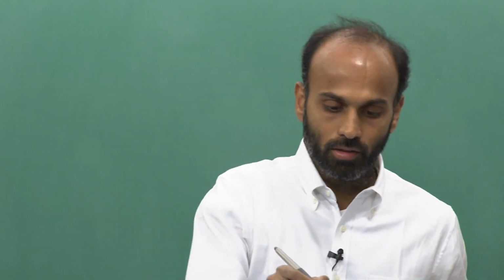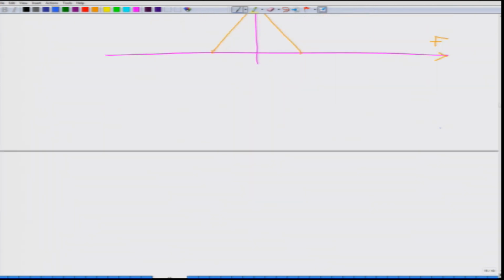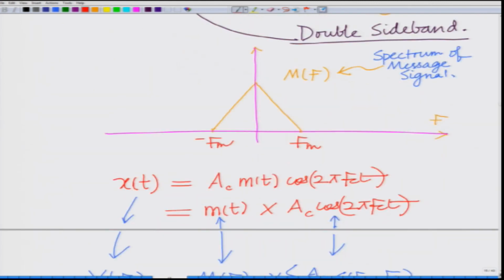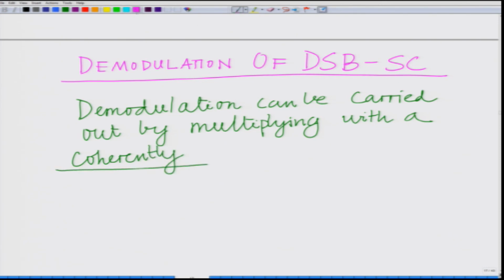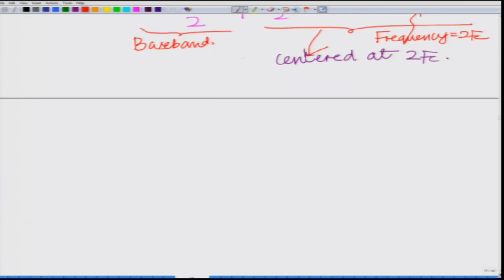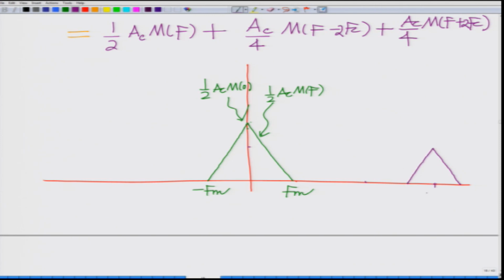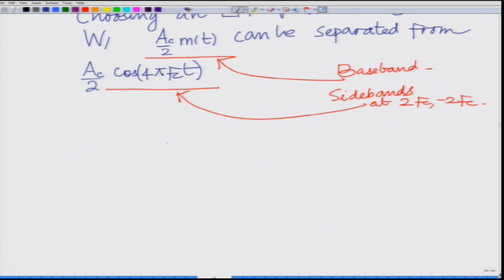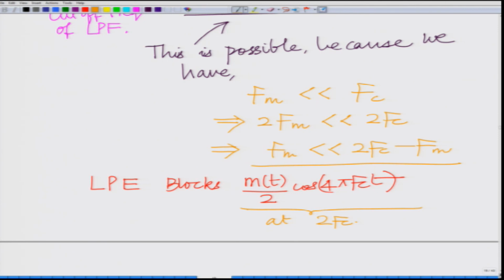Lec 14 | Principles of Communication Systems-I | DSB-SC Modulation | IIT KANPUR